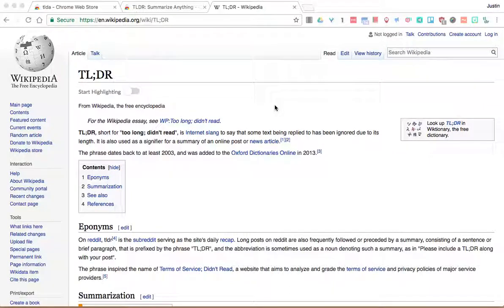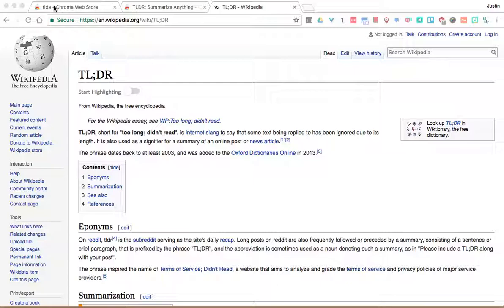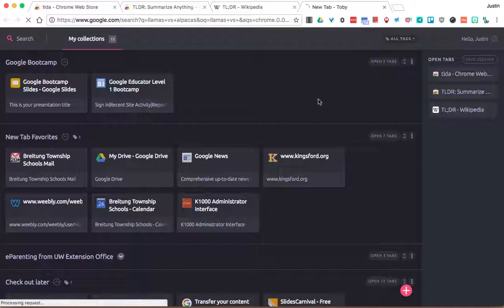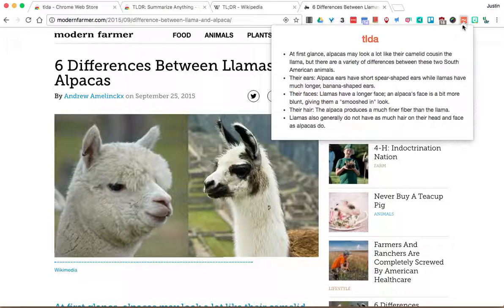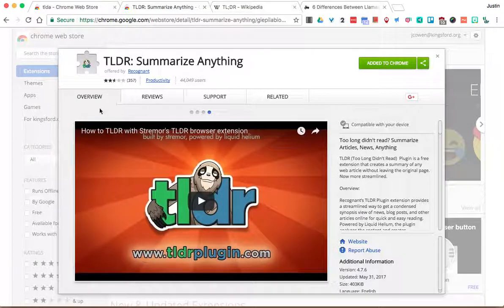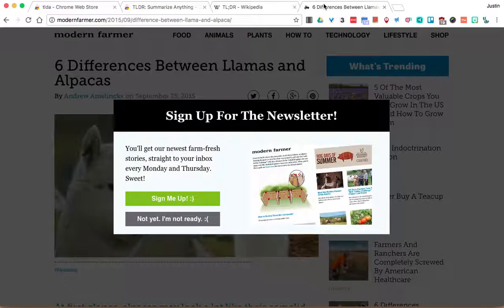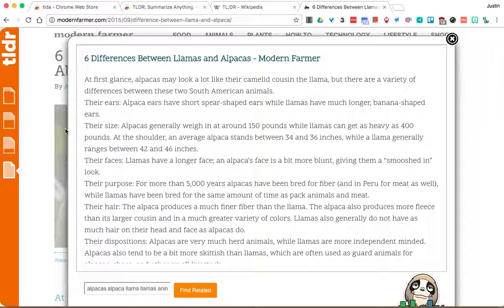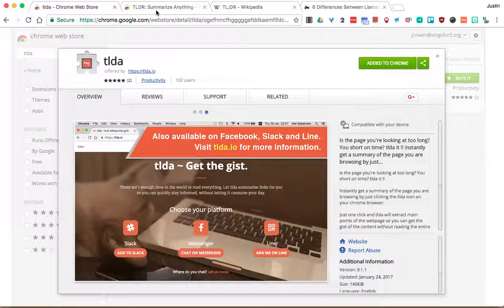Battle of the TL;DR Extensions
In this tutorial we will look at two easy to use TL;DR type of extensions for Chrome, tlda by tlda~ and TLDR: by Recognant.